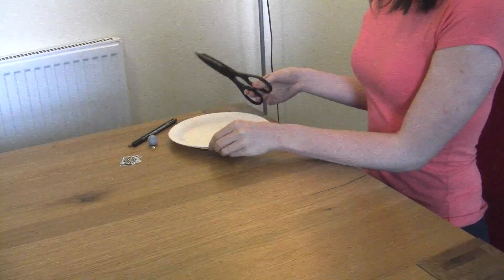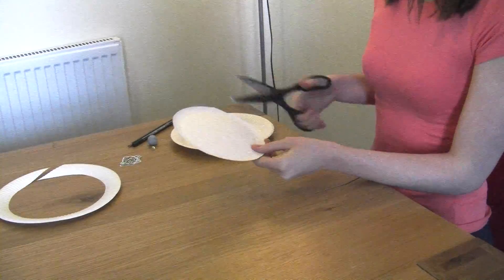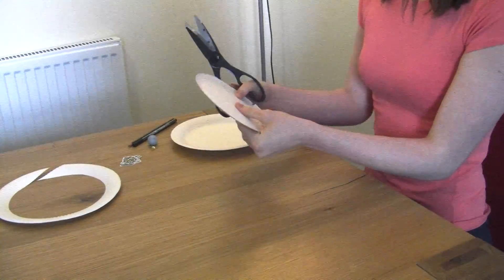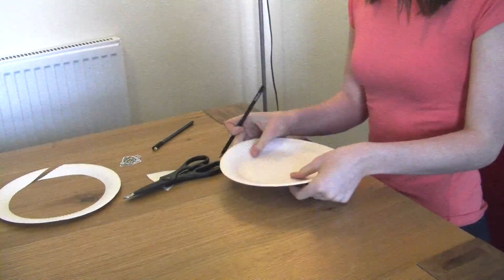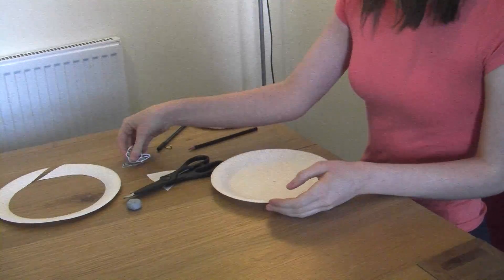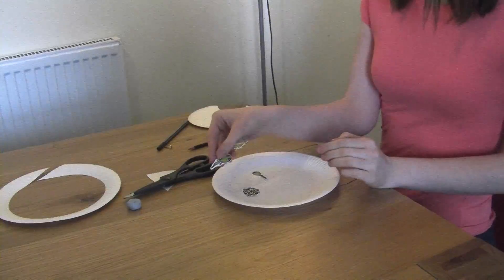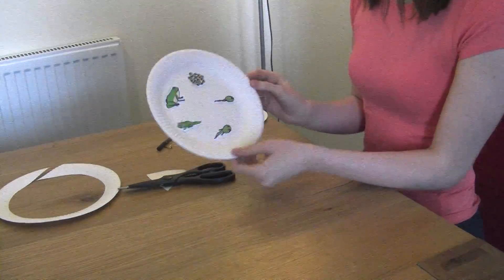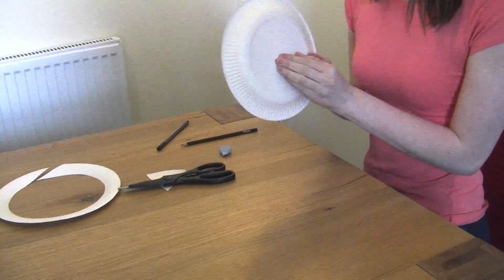How to: make a life cycle of a frog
Learn how to make a life cycle of a frog with Crafty Kids.